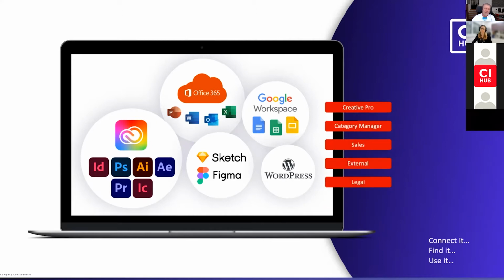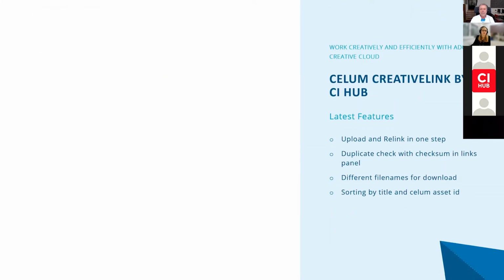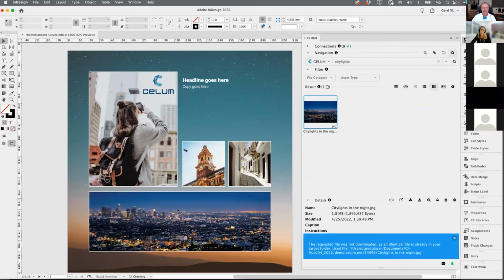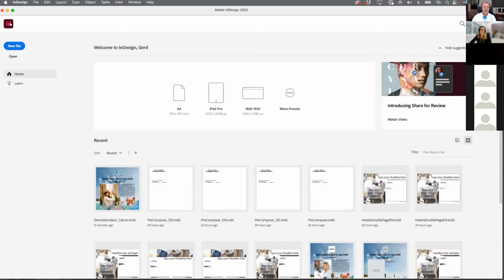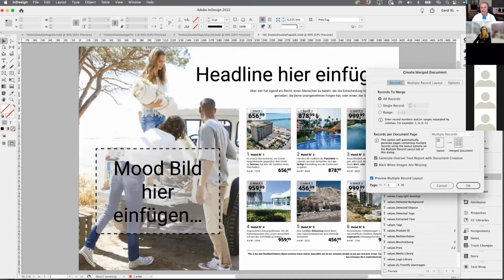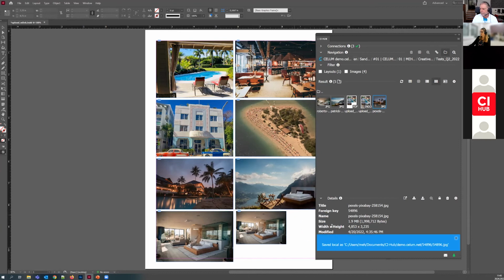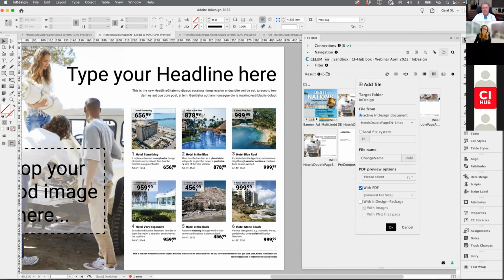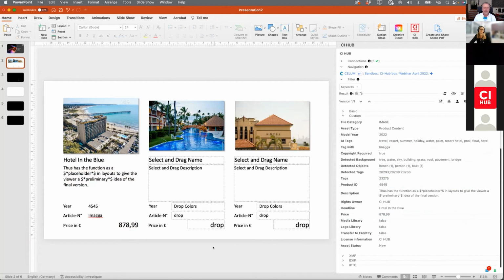Webinar "Save time and work efficiently with CI HUB and CELUM" 04/26/2022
Gerd Glaser, Head of Customer Success at CI HUB, and Melanie Schedl, Product Manager at CELUM on a live webinar on 04/26/2022.

Do you want to use assets from CELUM when preparing documents for print? Or maybe you need files for creating an online banner? It couldn’t be easier – with the new features of the CELUM CreativeLink by CI HUB it is now a child’s play to manage and use assets for your creative work.
Get tips and tricks by watching the recording of our webinar!

With CI HUB you can access Images, Graphics, Templates san all digital media directly from the creative applications where you need to use them. It connects tools like Adobe Creative Suite, Microsoft Office, Google Workspace, Sketch, Figma and WordPress directly to the brand assets that are held within your DAMs, PIMs and other media repositories.

• Get the CI HUB Connector with prices starting from just 0,99ct/€!